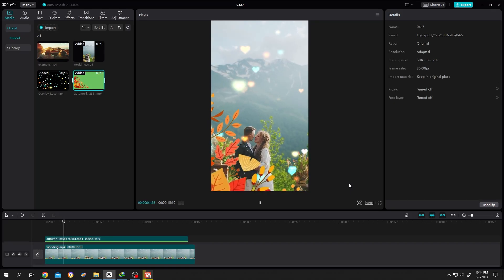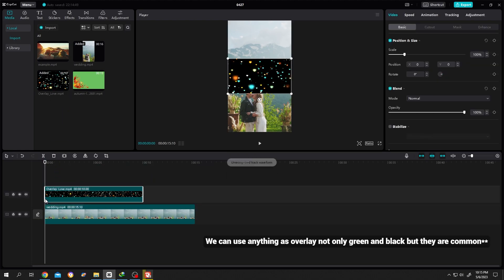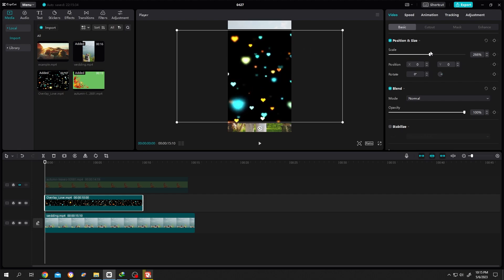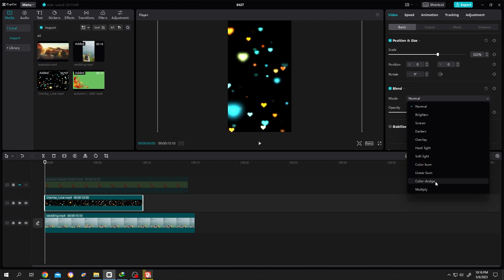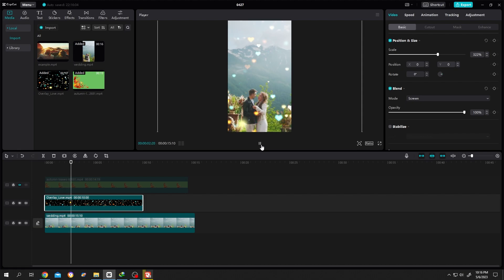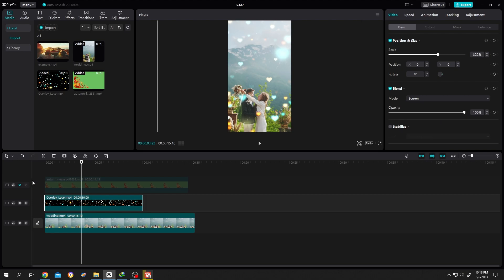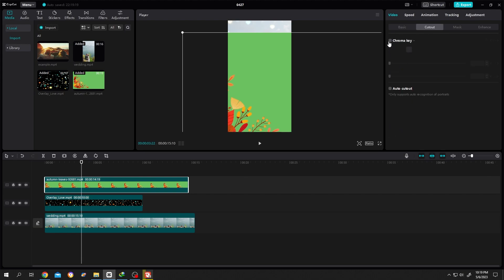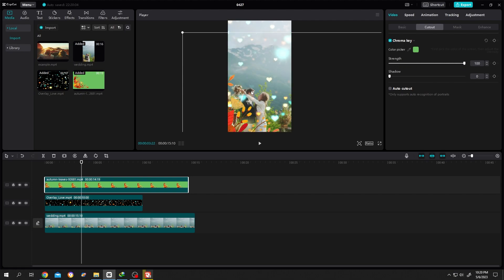How to Add Overlay | CapCut PC Tutorial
How to use green screen overlay or black screen overlay in CapCut. This is a beginner friendly tutorial on CapCut Video editing for Windows and Mac OS user.